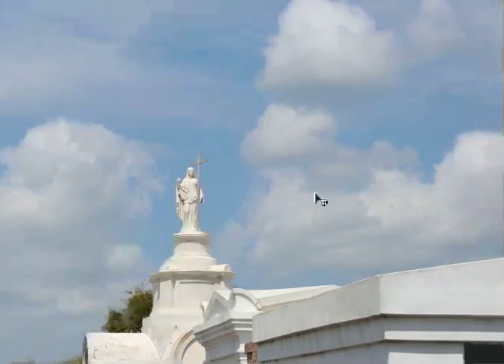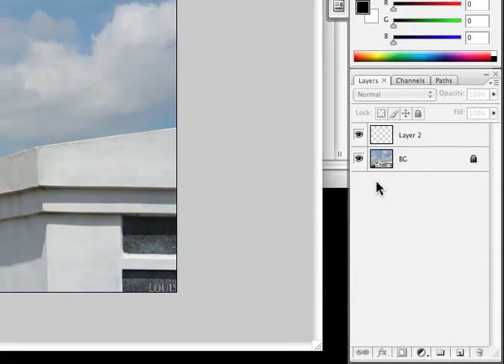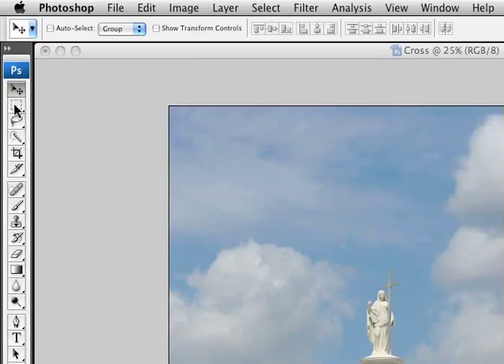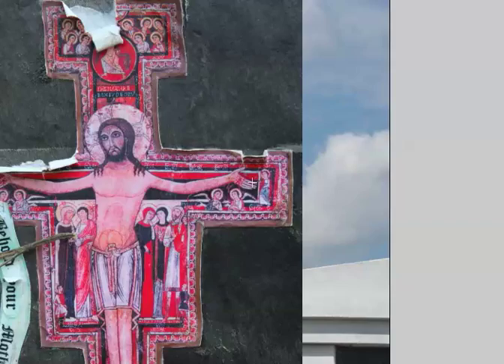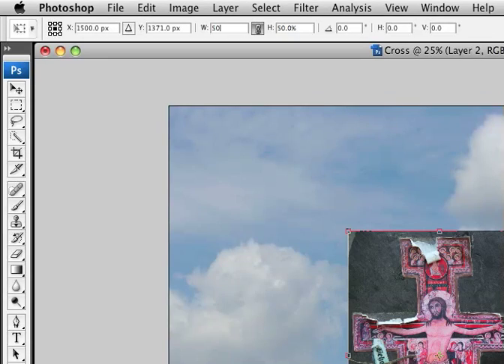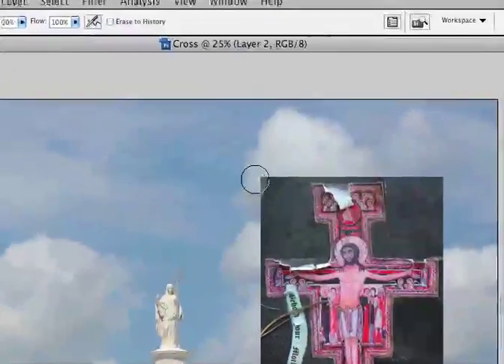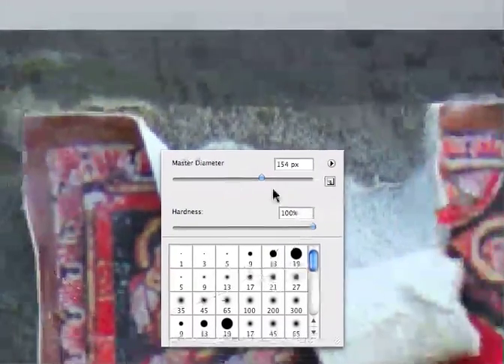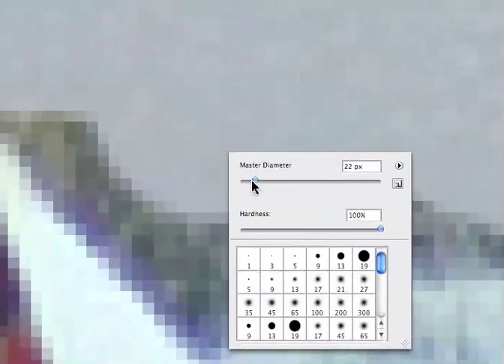PS2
Photoshop basic lesson 2